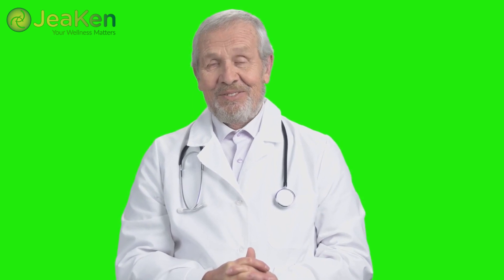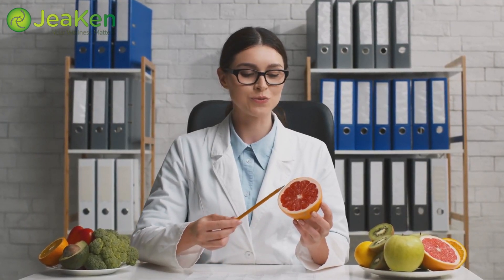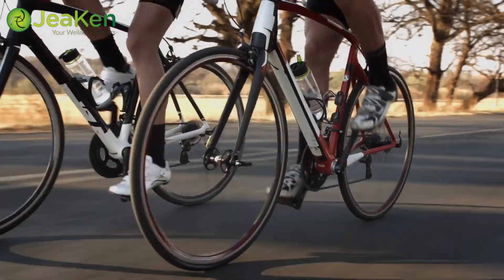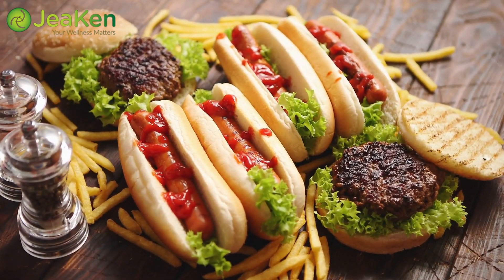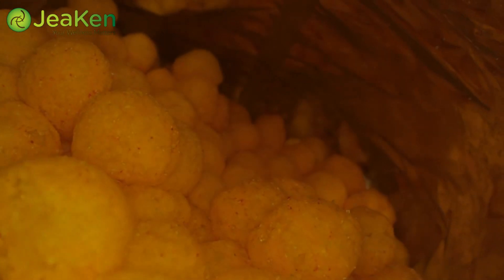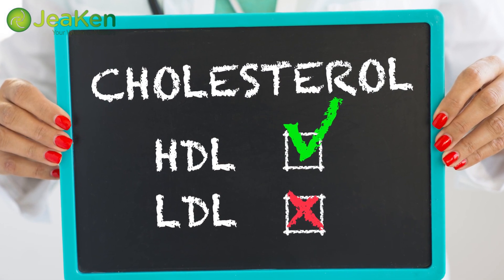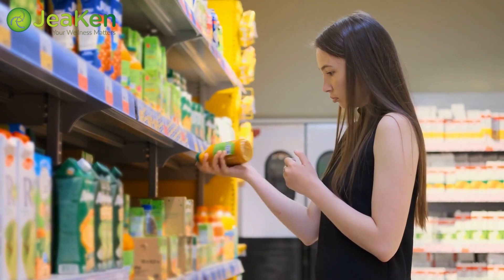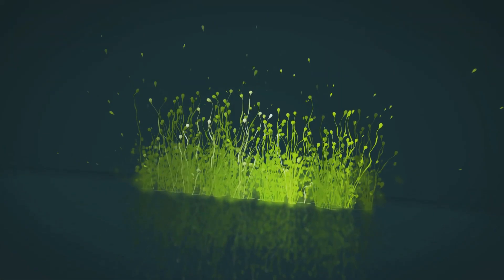5 Tips to Reduce Bad Cholesterol From Body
5 Tips to Reduce Bad Cholesterol From Body

Welcome back, health enthusiasts! Today, we're going to talk about a topic that concerns many of us: reducing bad cholesterol. High cholesterol levels can pose serious risks to our health, but fret not! We have five fantastic tips to help you tackle this issue head-on. So, let's dive right in!

Tip number one: Nourish your body with heart-healthy foods. A well-balanced diet is essential for maintaining healthy cholesterol levels. Focus on incorporating foods rich in fiber, such as fruits, vegetables, whole grains, and legumes. These can help reduce bad cholesterol and promote heart health. Additionally, opt for lean proteins like fish and poultry, while limiting your intake of saturated and trans fats.

Tip number two: Get moving and exercise regularly. Physical activity plays a crucial role in managing cholesterol levels. Engaging in aerobic exercises like jogging, swimming, or cycling can boost your high-density lipoprotein (HDL) cholesterol, also known as 'good' cholesterol. Aim for at least 30 minutes of moderate-intensity exercise most days of the week, and your heart will thank you!

Tip number three: Be a savvy shopper. When you're grocery shopping, pay close attention to food labels. Look for products labeled 'low cholesterol' or 'cholesterol-free.' Avoid processed foods that are often high in unhealthy fats and cholesterol. Opt for healthier cooking oils, such as olive oil or canola oil. By making smarter choices at the supermarket, you're taking a proactive step towards reducing bad cholesterol.

Tip number four: Manage stress effectively. Did you know that stress can contribute to high cholesterol levels? When we're stressed, our bodies produce more cholesterol. So, it's essential to find healthy ways to manage stress. Engage in activities like yoga, meditation, or deep breathing exercises. Taking time for self-care and relaxation not only benefits your mental well-being but can also have a positive impact on your cholesterol levels.

Tip number five: Regular check-ups and medication, if necessary. Regular visits to your healthcare provider are crucial to monitor your cholesterol levels. In some cases, lifestyle changes alone may not be enough, and your doctor may recommend medication to help lower your bad cholesterol. Remember, it's important to follow their advice and take any prescribed medication as directed.

And there you have it, folks! Five fantastic tips to help reduce bad cholesterol levels. Remember, a healthy lifestyle is key, so nourish your body with heart-healthy foods, exercise regularly, be a savvy shopper, manage stress effectively, and keep up with regular check-ups. By following these tips, you're taking charge of your health and well-being. Stay healthy, and until next time!

For more information and references, check the article on our blog If You like Our content, please click on the links below, like our social media pages and subscribe, it's free.